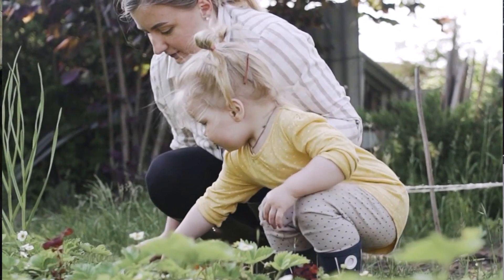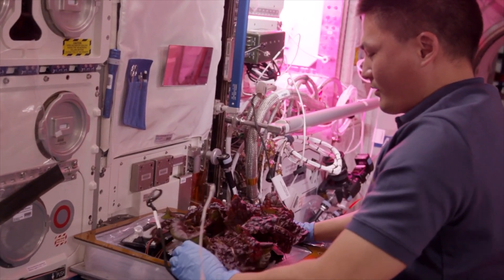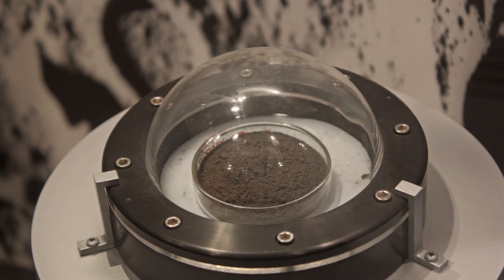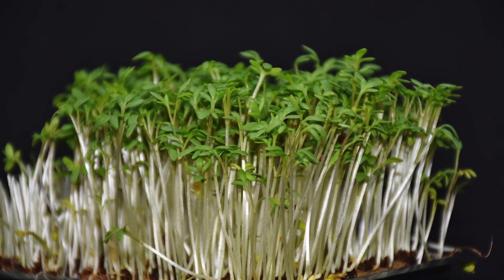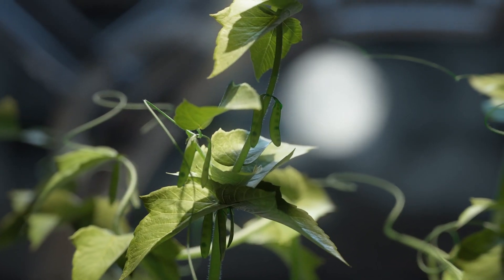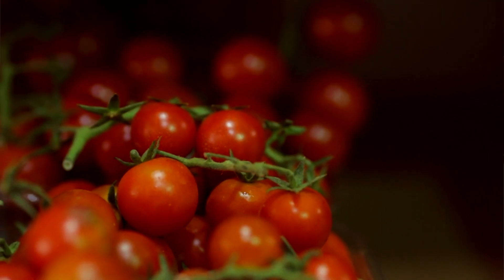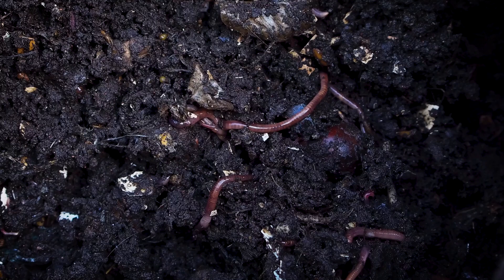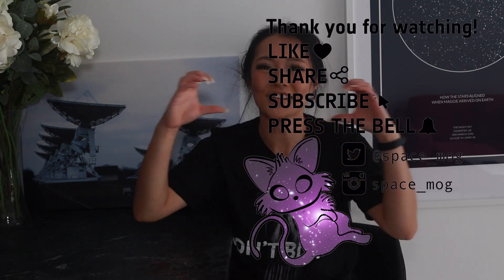Plants on the moon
In this video, I talk about growing plants from lunar regolith.

Links:
Plants in Lunar soil:

Media credits:
Plants in space: Vantage films
Exomars: ESA